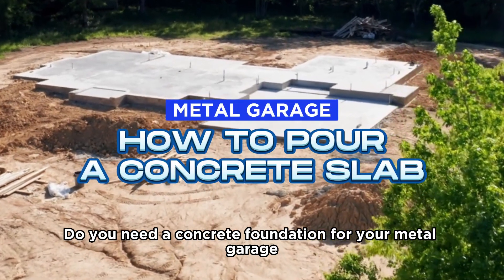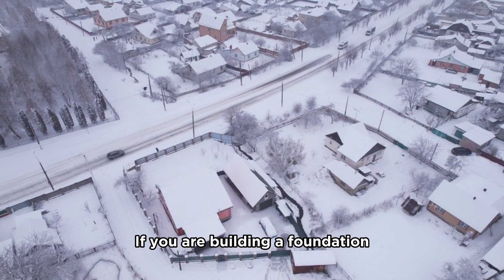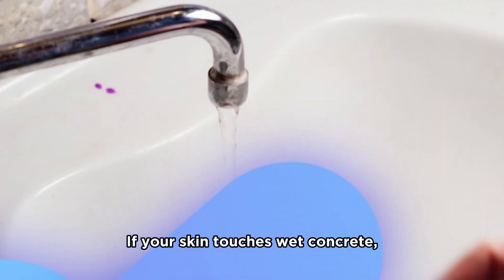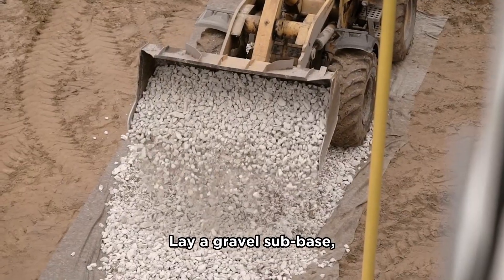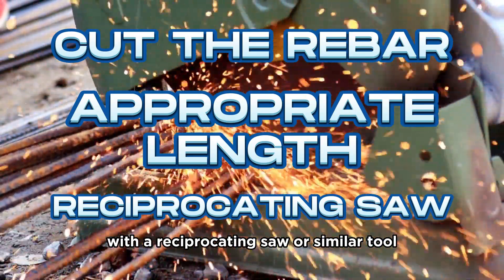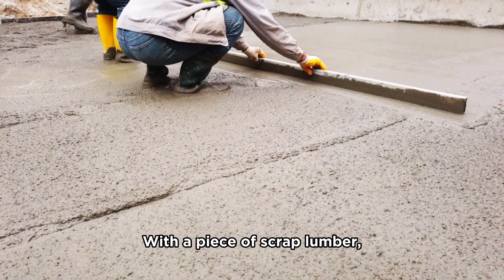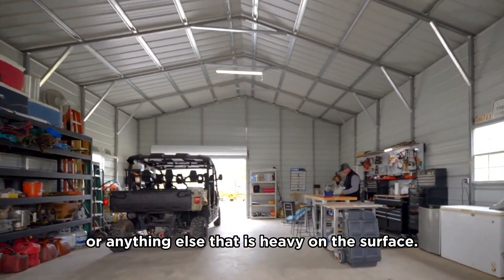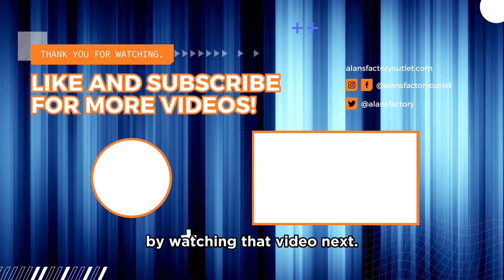How to Pour a Concrete Slab For Your Metal Garage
Are you planning to build a metal garage but unsure about how to pour your concrete slab? Look no further! In this comprehensive video tutorial, we walk you through the entire process of pouring a concrete slab for your metal garage, step-by-step. From checking local regulations to planning, preparation, pouring, and finishing the concrete, Alan’s Factory Outlet has you covered!

In today’s video we'll guide you through essential safety precautions to avoid injuries and ensure a successful project. Learn how to stake and outline your slab location, excavate the site, lay a gravel sub-base, and prepare the form for your concrete. We'll also show you how to strengthen the slab with rebar and mix, pour, and finish the concrete surface.

Make sure your metal garage is built on a solid foundation by following our expert advice. Your new concrete slab will be strong, durable, and long-lasting, ensuring your garage remains stable for years to come. Prioritizing safety and adhering to local regulations is crucial, and we'll help you navigate through every step of the process.

👉 Don't miss our follow-up video covering every aspect of installing a new metal garage from start to finish (link below).

Want to see a specific part of this video? Here are the chapters:
00:00 Introduction
00:20 Check Local Regulations
00:44 Safety Precautions
01:09 Stake & Outline Your Slab Location
01:25 Excavate the Site
01:38 Prepare Your Form
02:11 Mix & Pour Concrete
03:00 Precautions

-- 𝗥𝗘𝗦𝗢𝗨𝗥𝗖𝗘𝗦 --
► Need more details about the Cost to Build a Garage? Read our article